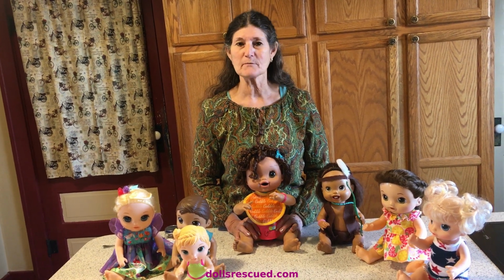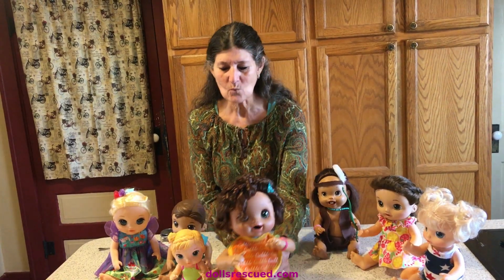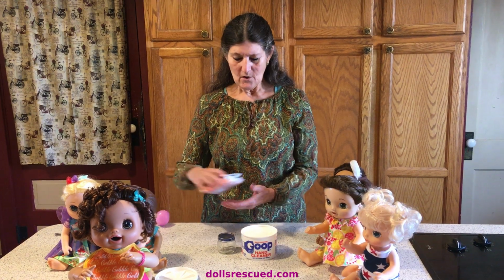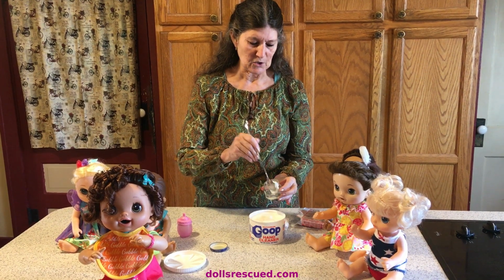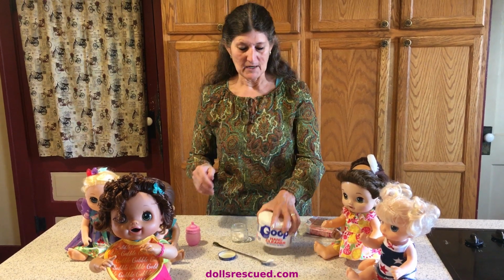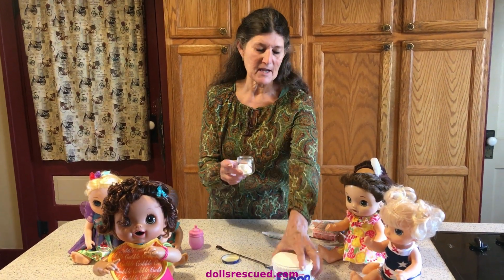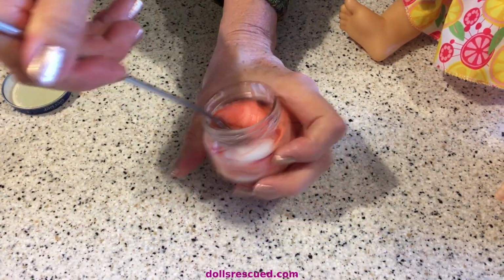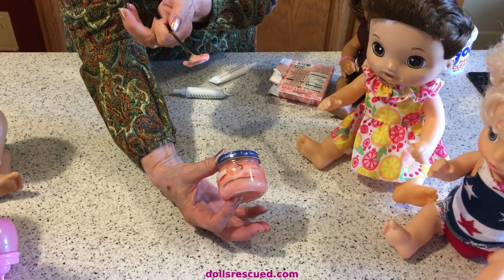Baby Alive CLEAN Food Hack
ADULT DOLL COLLECTOR. THIS IS AN IDEA I HAD FOR MY DOLLS.  Children should not make Doll Foods w/o asking a parent first.  This is a CLEAN way to feed your Baby Alive Doll.

We love rescuing "previously loved" dolls. Fun with a thrift store find in "Baby Alive 2016 Face Paint Fairy Made To Woodland Fairy".

Want to see how bad the Baby Alive hair can get? Look at "Baby Alive Soft Face Restore FRIED Hair! Can it be fixed?"

For some Baby Alive diaper hacks and an easy shirt, watch "14 Baby Alive DIY Craft Hacks Cloth Diapers and Easy Shirt"

Thanks!